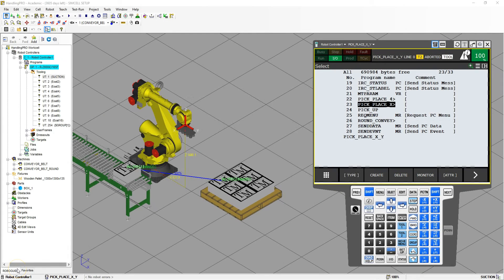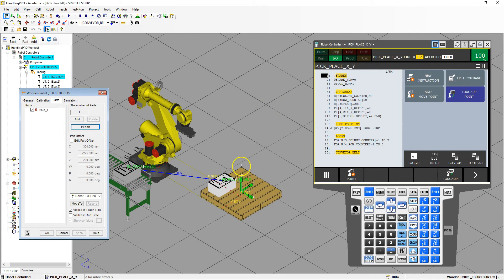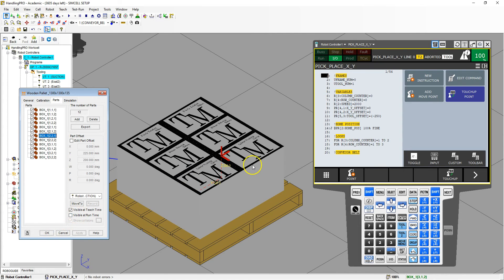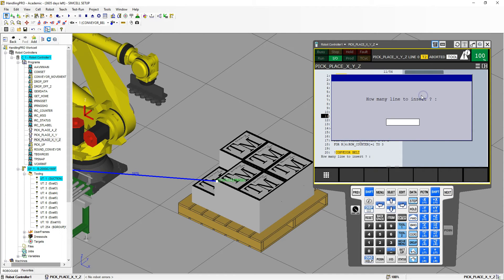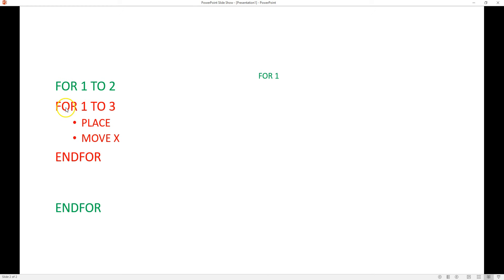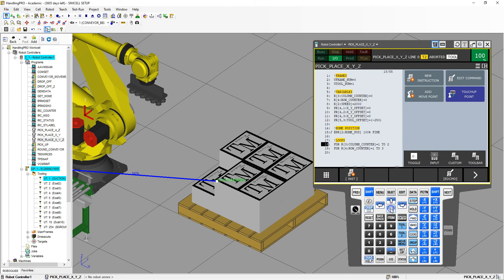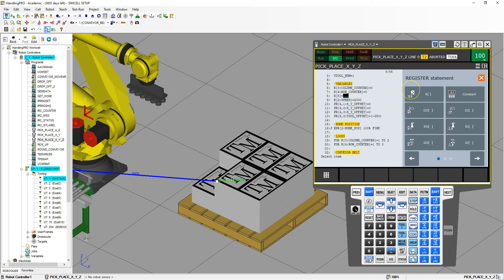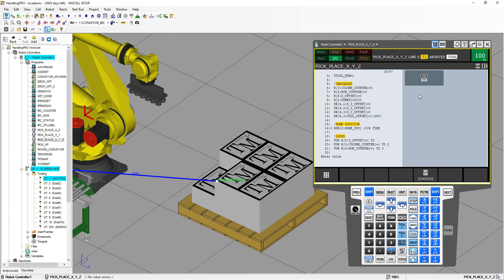PICK AND PLACE TO X Y AND Z OFFSET ON A PALLET SIMULATION IN FANUC'S ROBOGUIDE SOFTWARE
This video will go through how to palletize in the x, y, and z direction from a conveyor belt.